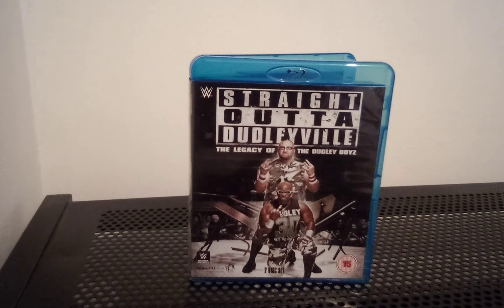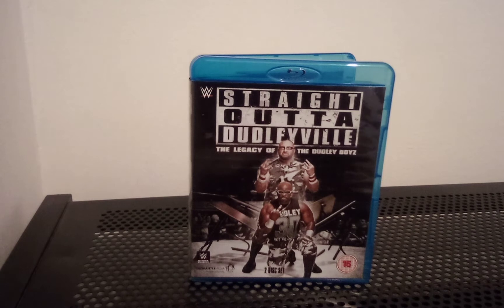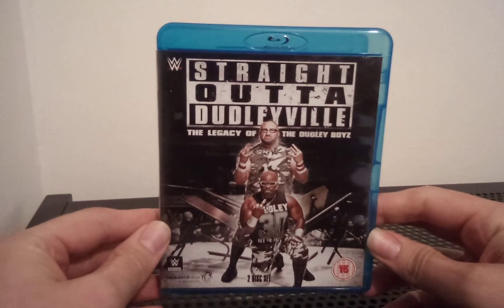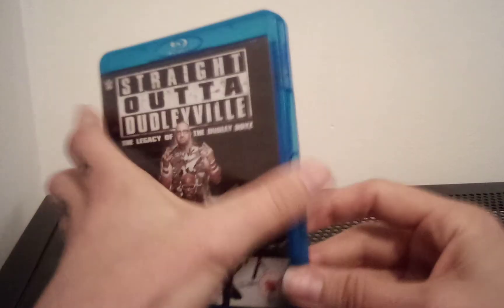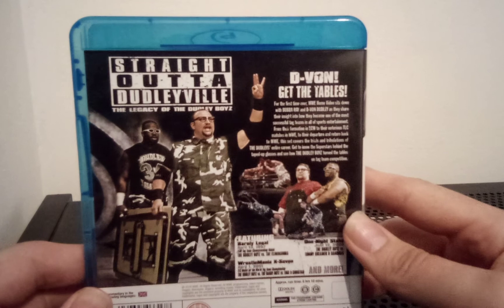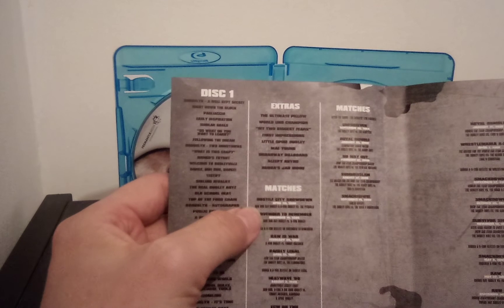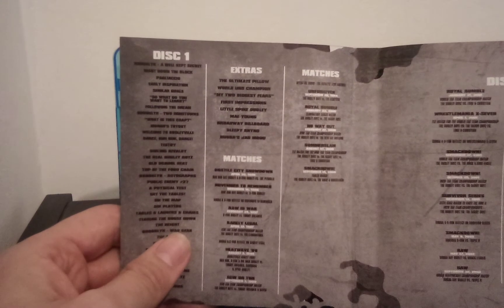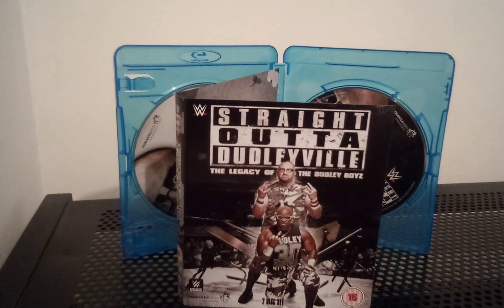straight outta Dudleyville: the legacy of the Dudley Boyz blu ray review wwe tna